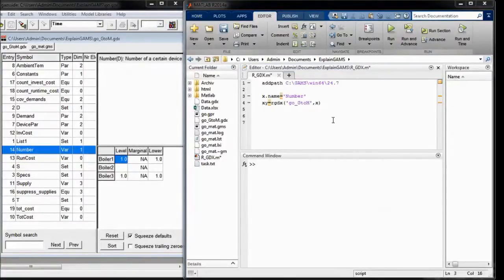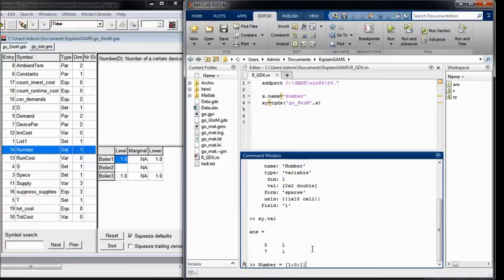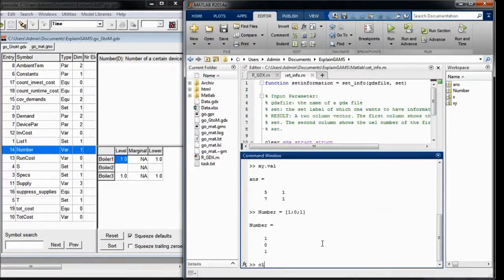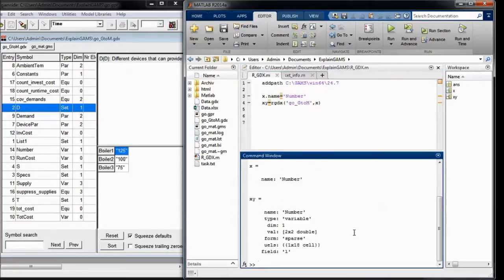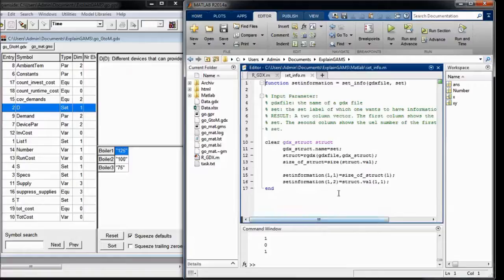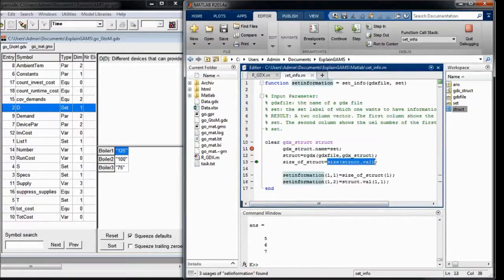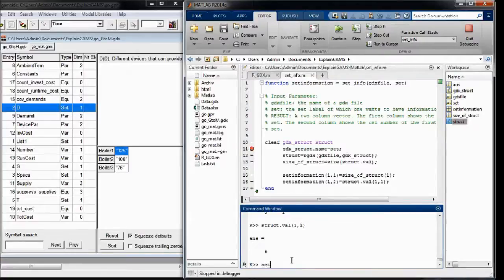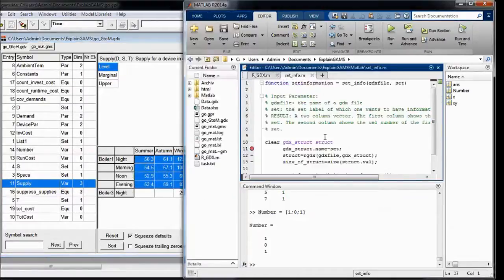07 Reading GDX Files with Matlab - Set Information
Understand a Matlab-function that has a simple two element vector as a result. The two elements show the size of the set and the order number of the first unique element label.